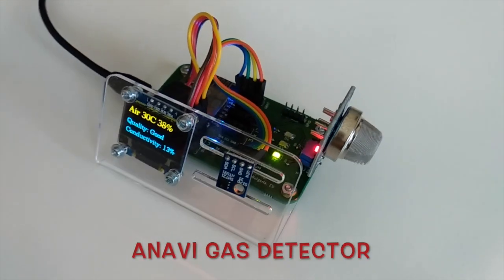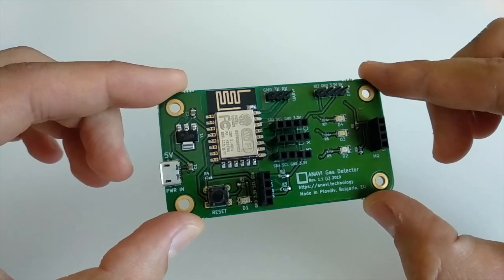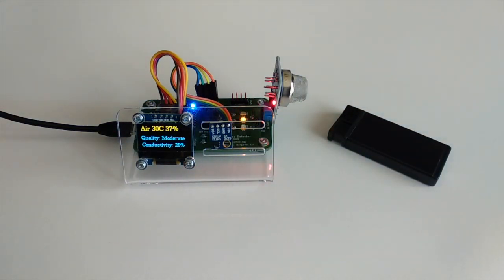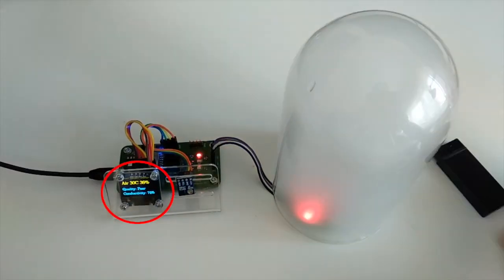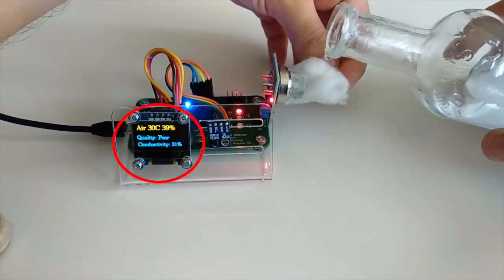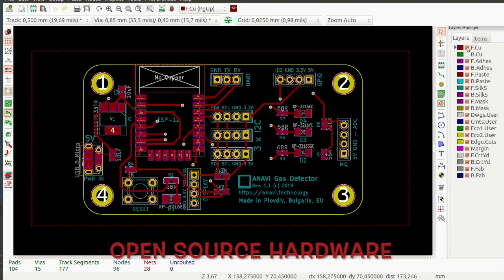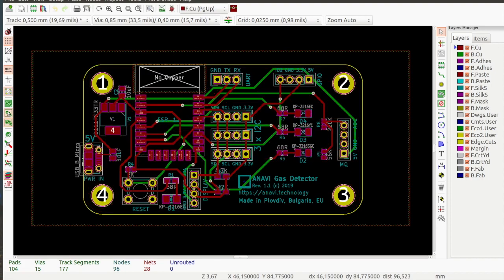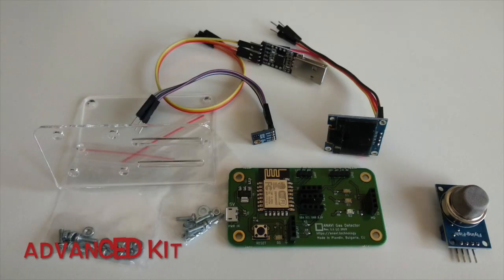ANAVI Gas Detector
ANAVI Gas Detector is an open source, easy-to-use, Wi-Fi compatible development board for monitoring air quality and detecting dangerous gases. It supports popular analog MQ gas sensor modules such as MQ-135, MQ-2, MQ-3, etc. Furthermore, it comes with slots for mini OLED display and up to three additional I²C sensor modules, including the precise digital sensor HTU21D for measuring temperature and humidity. Available at: